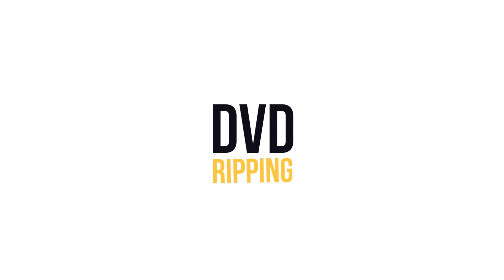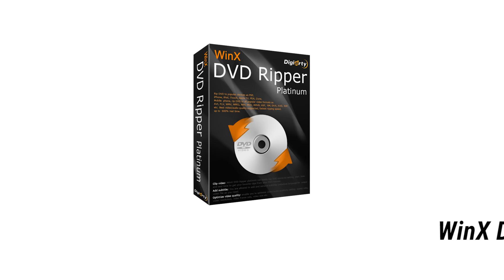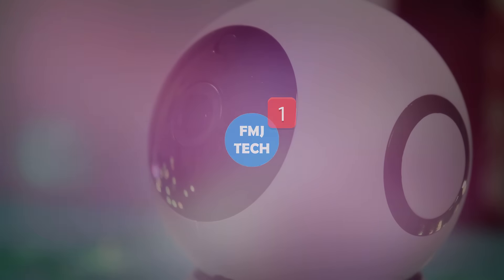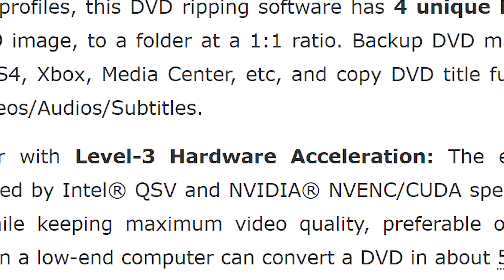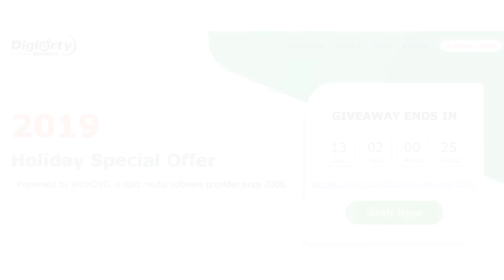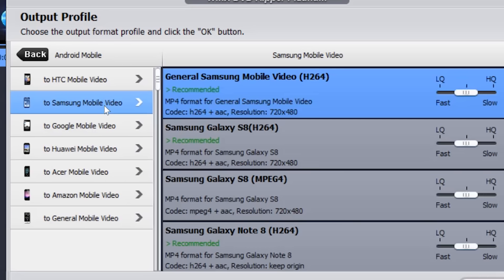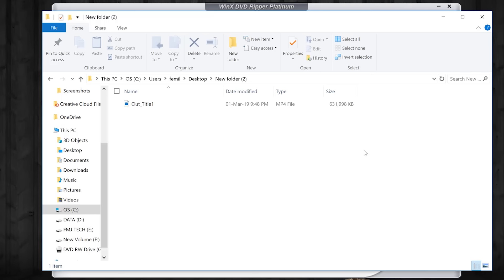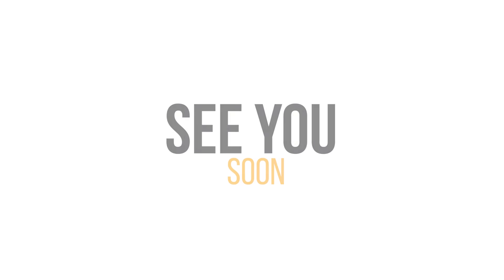Best Way To Rip a DVD | Handbrake or WinX DVD Ripper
Ripping DVDs into your PC is very helpful allowing you to get rid of the physical discs altogether also to watch those content through any devices. The best way to rip a DVD into digital files are handbrake and WinX DVD Ripper. Here I show you the best and fastest way to rip your DVDs.